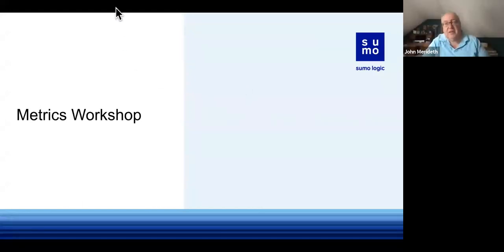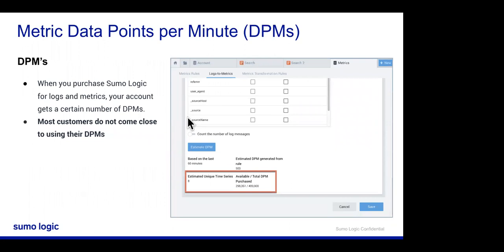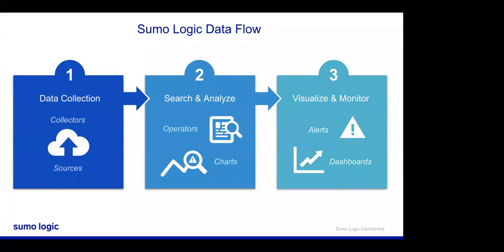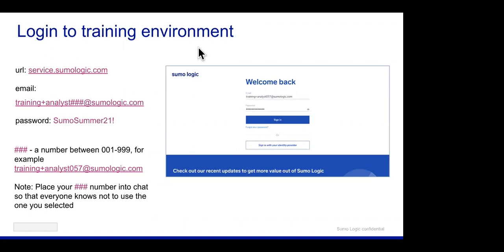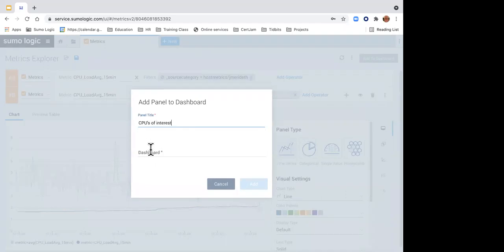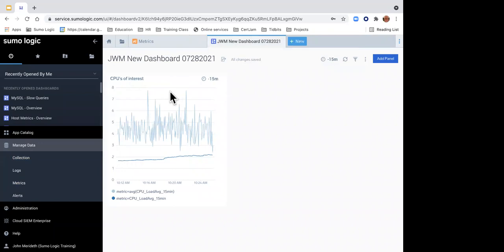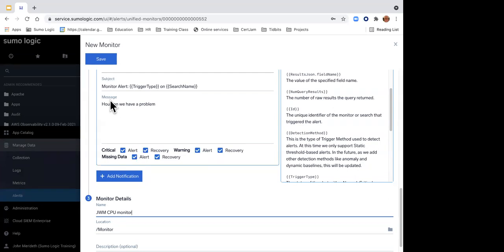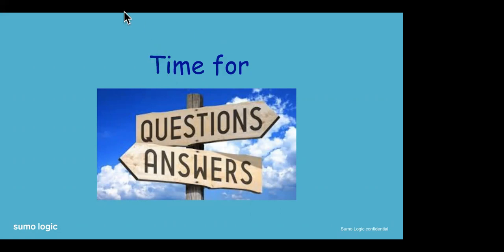Sumo Logic - Metrics Basics Workshop